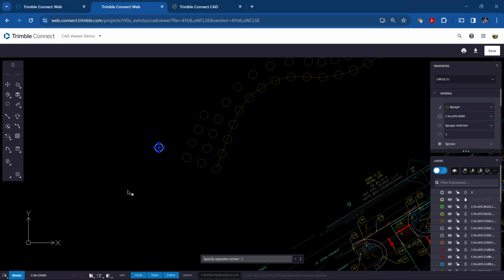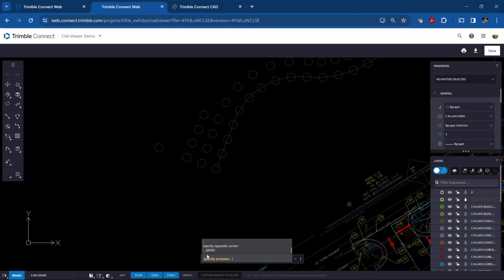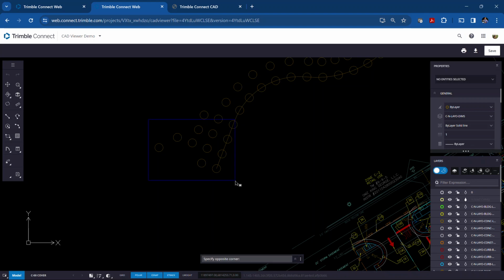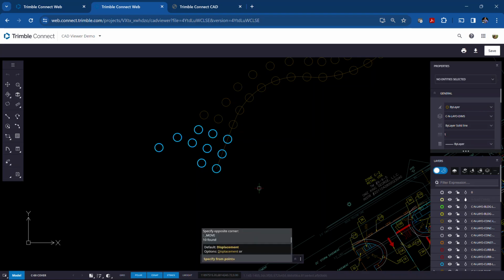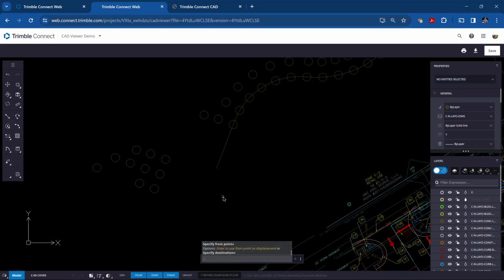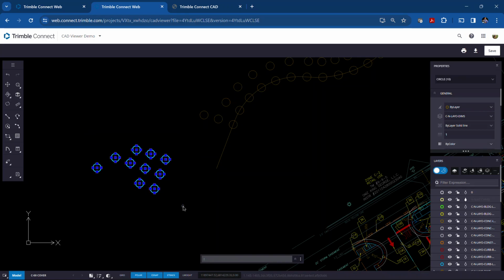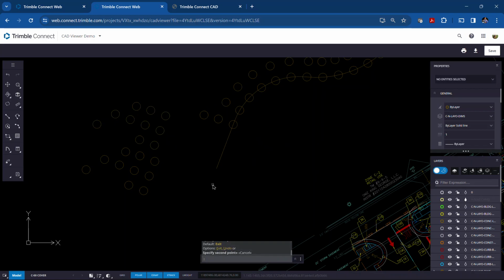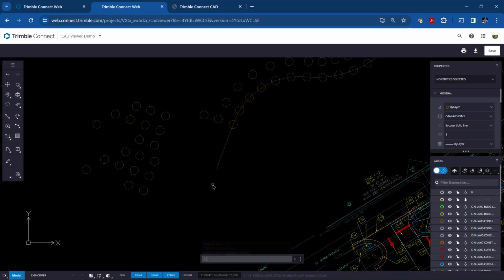Trimble Connect CAD Viewer-Move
The move command functions similarly to the copy command, with the primary difference being that it relocates the object rather than duplicating it. To execute the move command, users can type 'move' or 'mo ve' in the command line, select the entities they wish to move, press enter, and then specify the starting and destination points. This process is straightforward and allows for the selection of multiple objects. Users can select objects first, then initiate the move command by choosing the starting and destination points. Alternatively, objects can be selected, followed by a right-click to access the move command, which is also available for the copy command. This method provides a convenient way to move or copy objects within a drawing. The move command simply relocates objects, while the copy command duplicates them as they are moved. Both commands offer flexibility in managing objects within a drawing, allowing for efficient modifications and adjustments.